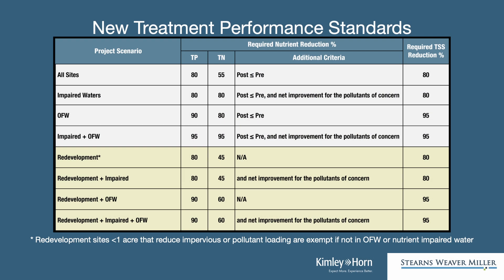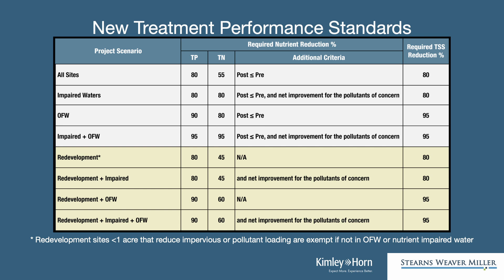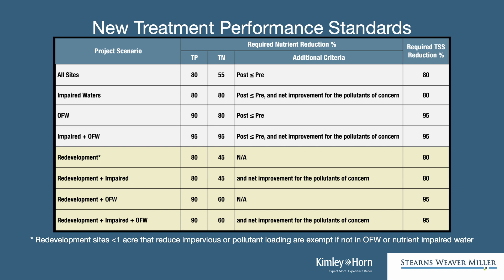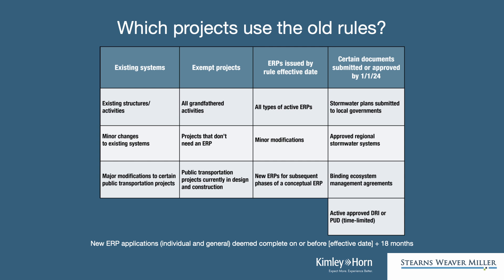Part 1: Understanding Changes to Florida's Stormwater Management Rules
Part 1: The New Rule Explained

In a move that has significant implications for the regulated community state-wide, Governor DeSantis has signed SB 7040, ratifying rules that require most new development to significantly reduce nutrient levels in their stormwater discharge. This in turn means substantially changing how—and where—stormwater systems are designed and operated. The stormwater rules became effective upon the Governor’s signature on June 28, 2024, meaning all applications for new permits or major modifications of existing permits must now comply with the new nutrient rules unless the application is deemed complete (all information requests satisfied) before December 28, 2025. Stearns Weaver Miller has partnered with Kimley-Horn to produce a two-part video outlining the changes and what the new rules mean to developers.